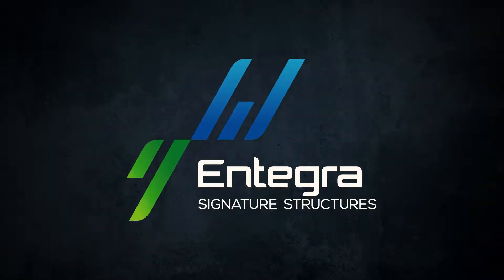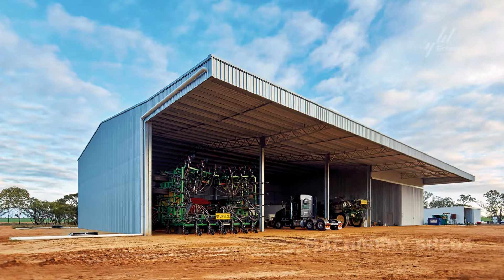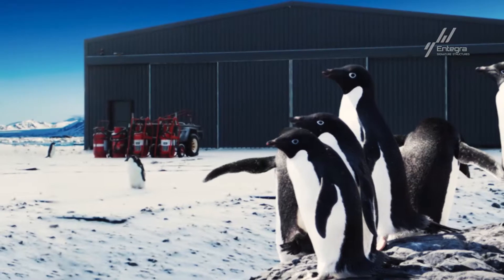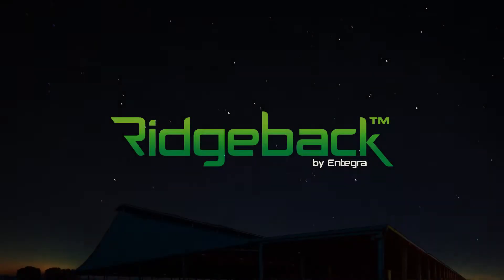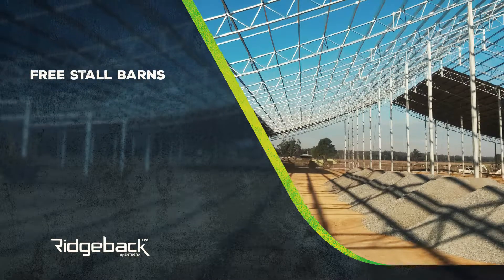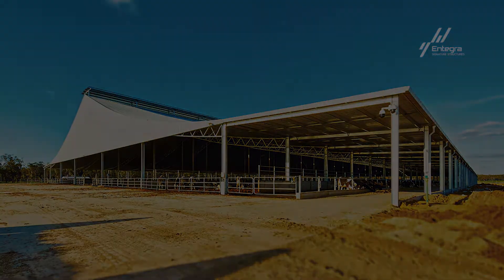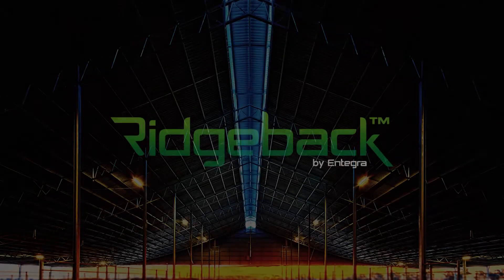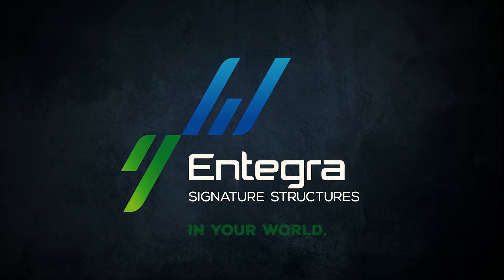About Entegra Signature Structures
We hope you find our company video informative and insightful. The second half of this clip goes into more detail about our revolutionary 'Ridgeback' design.